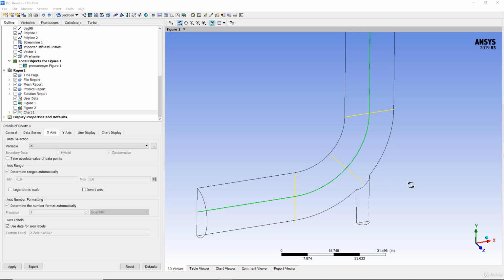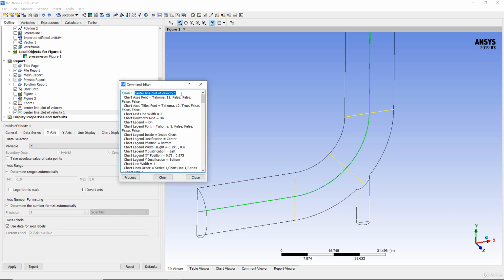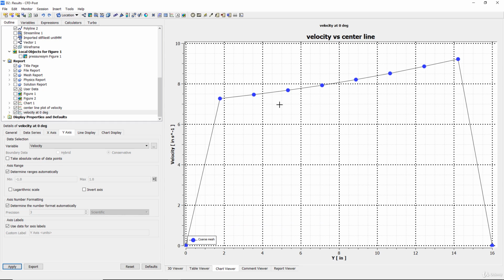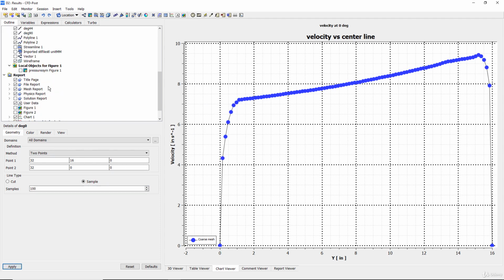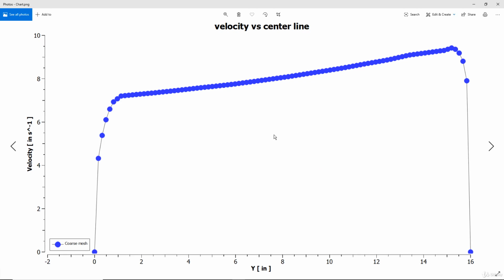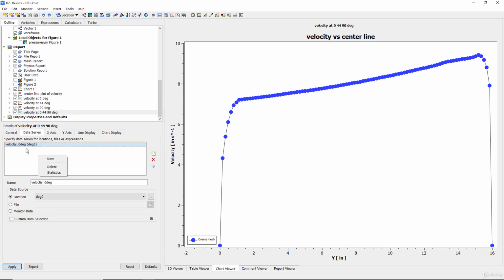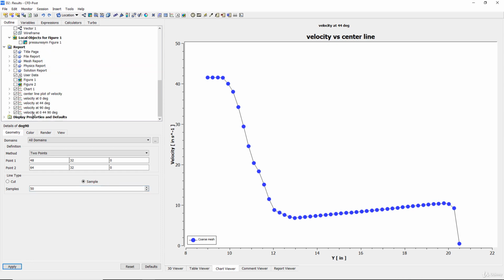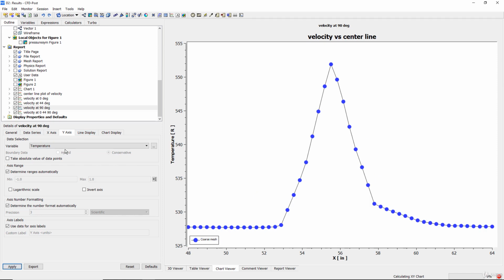(Ansys) Course 11: 120 Plotting various parameters on lines at 0, 44 and 90 degrees